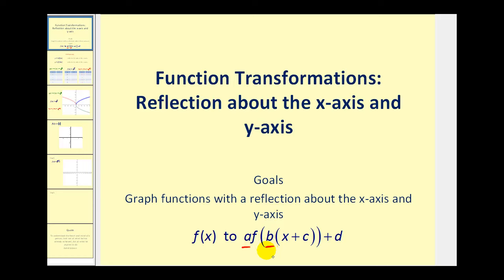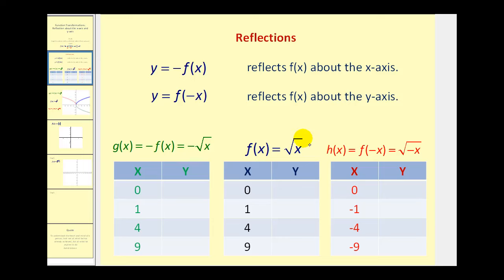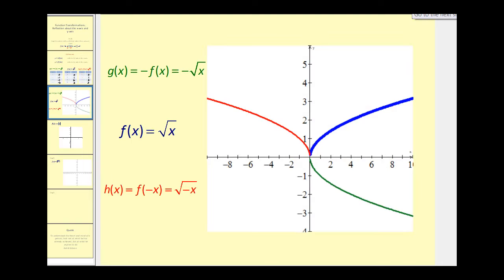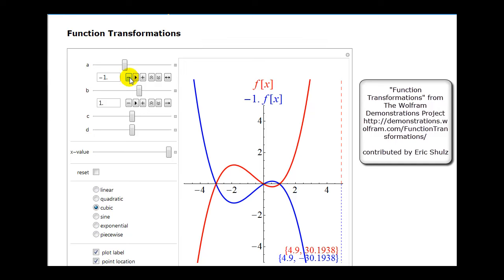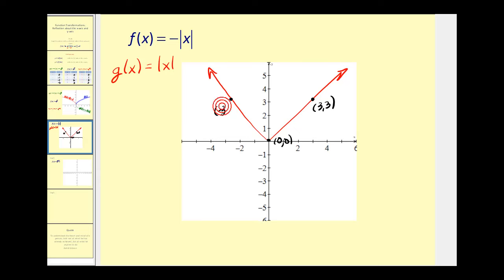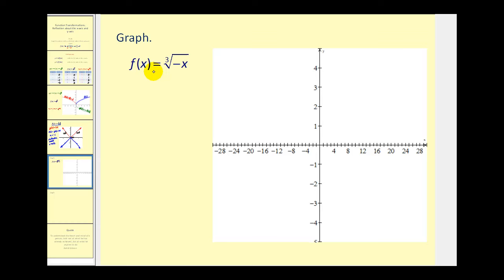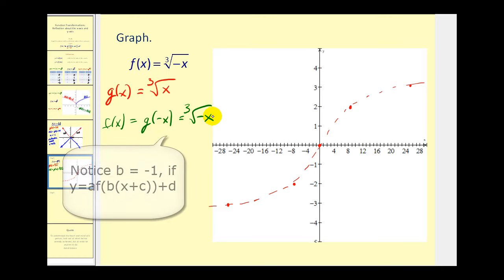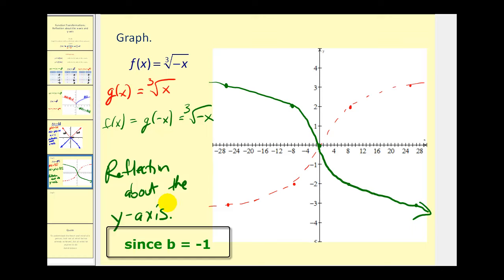Function Transformations: Reflections Across the x-axis and y-axis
This video explains to graph graph reflections across the x-axis and y-axis in the form a*f(b(x-c))+d.  This video looks at how the sign of a and b affect the graph of f(x).